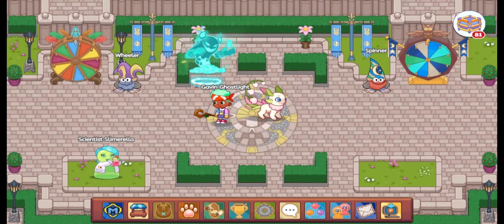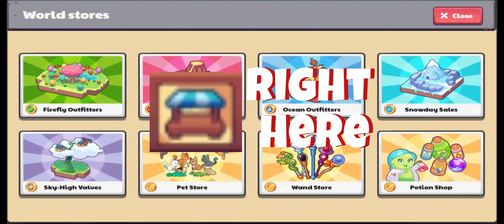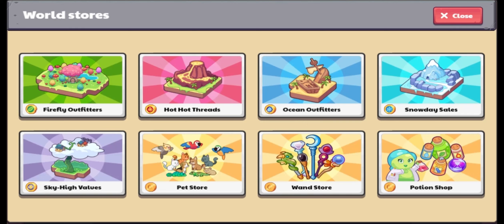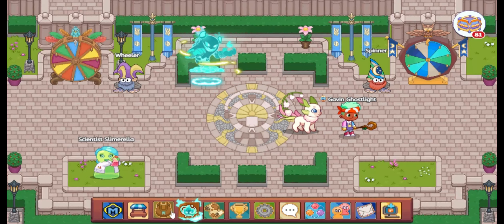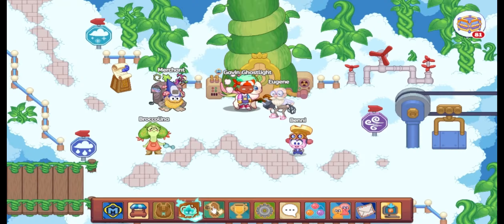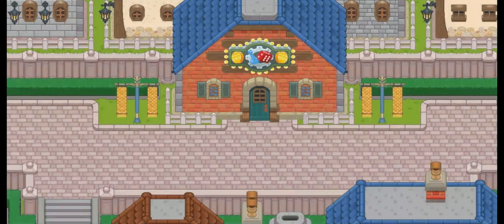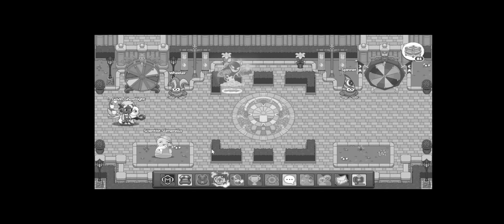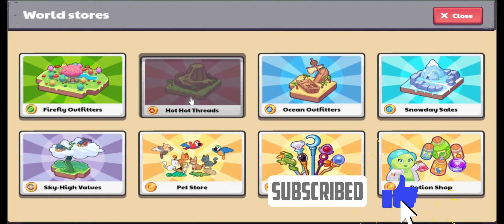This New Prodigy Update Made Shopping EASIER?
This is actually a really good update. Let me know what you guys think in the comments.

YOU'RE DESTINY IS HERE! YOU CAN'T BACK OUT NOW